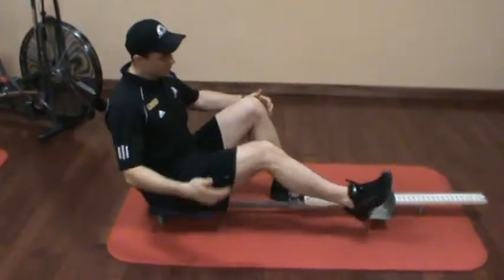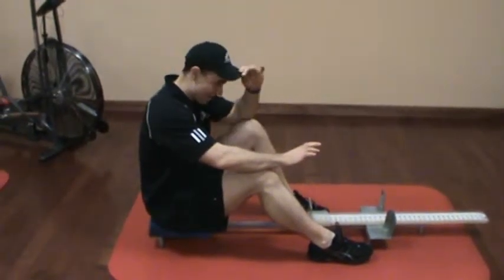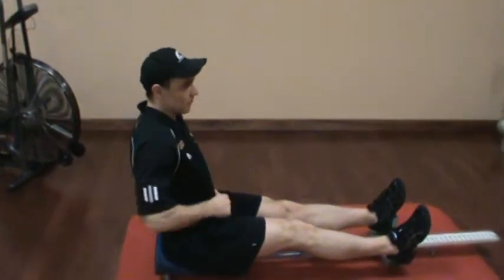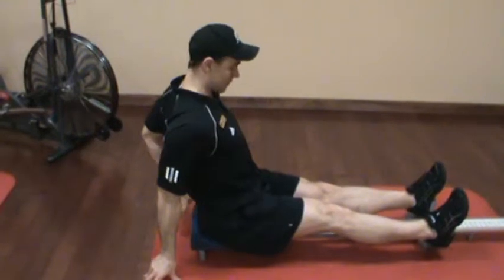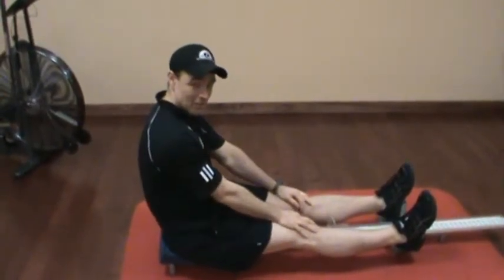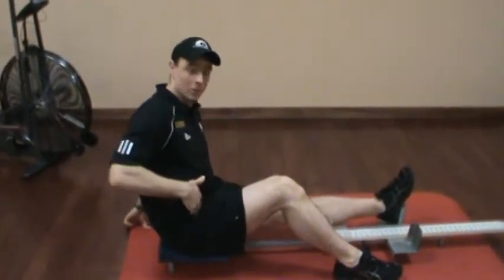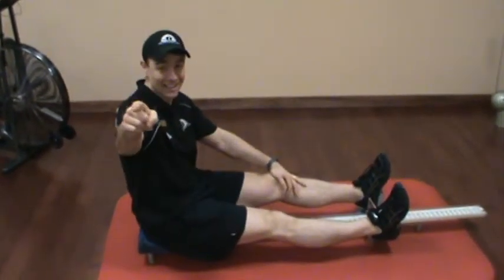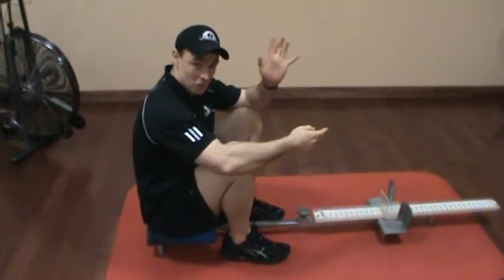Sit and Reach Corrective Flexibility Assessment?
The research data on the sit and reach indicates that there is a very low specificity rating for this test, menaing you can't tell what you are exactly meauring. I may not have executed the test properly, it has been a while since I have done it.